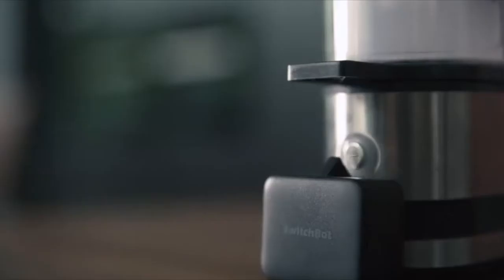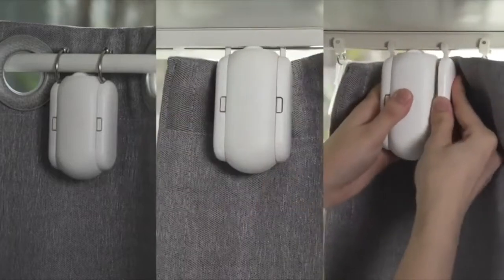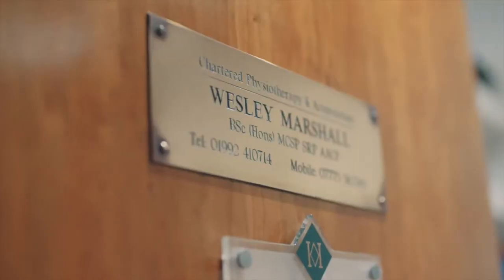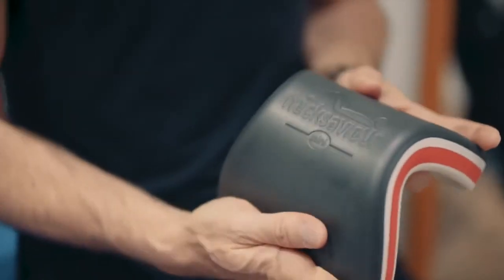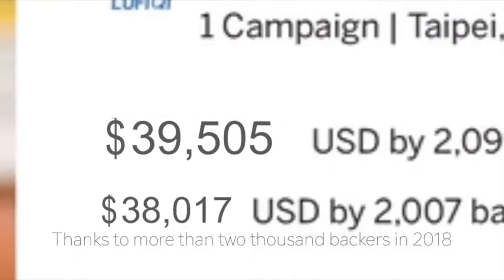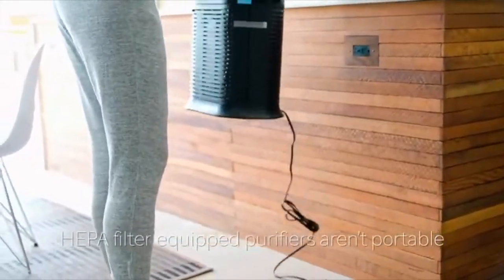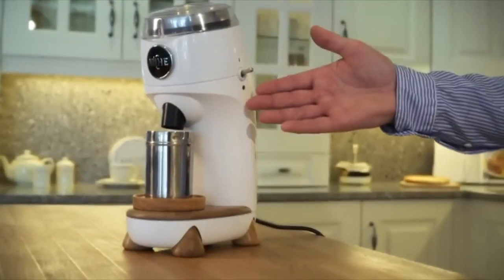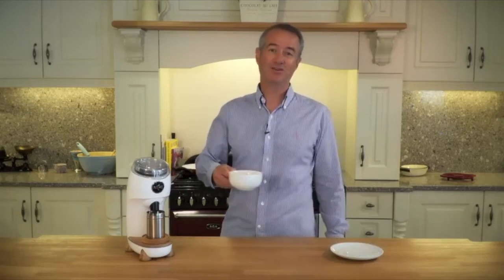Upcoming Futuristic MIND BLOWING Gadgets #4 You have NEVER seen before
Welcome to Future Hi-Tech, Where you can get all the information about the Latest as well as Futuristic Gadgets.

2: Niche Zero: The best conical burr coffee grinder